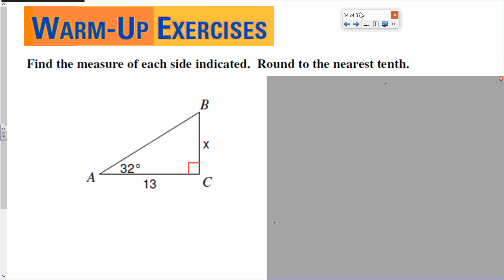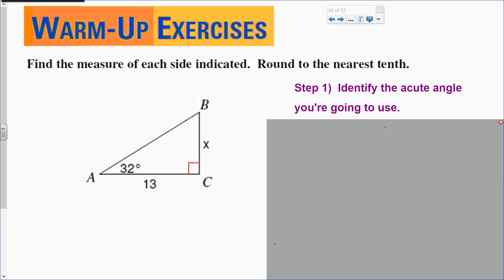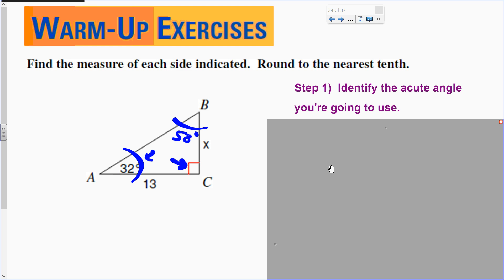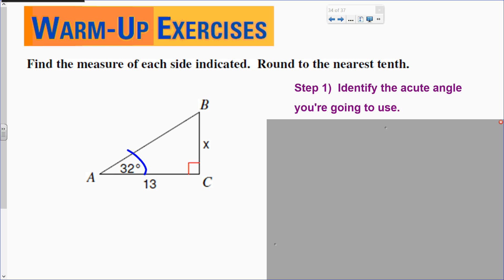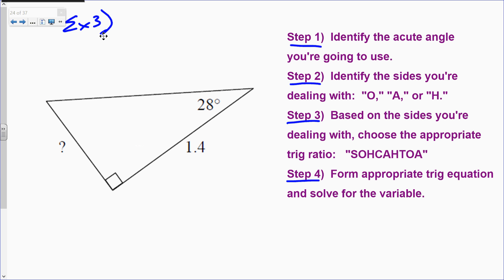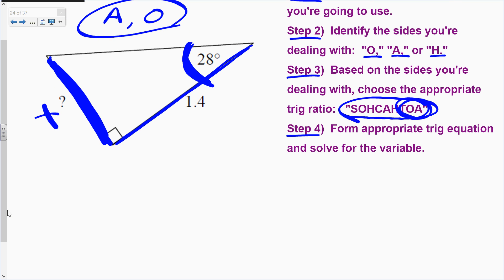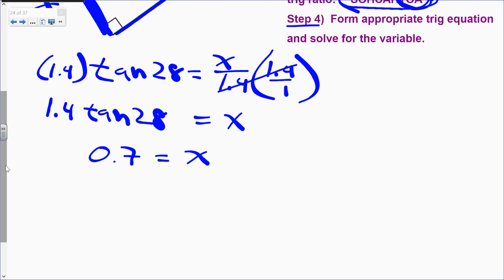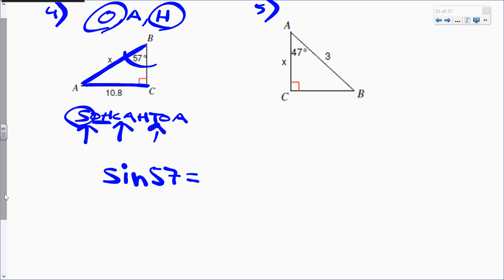PHILO MATH: trig with four steps